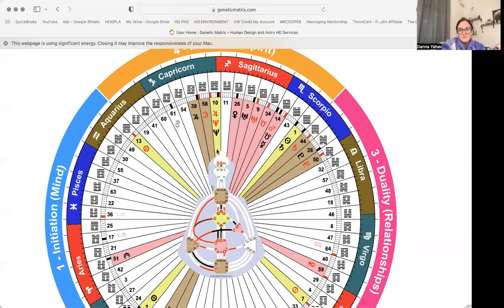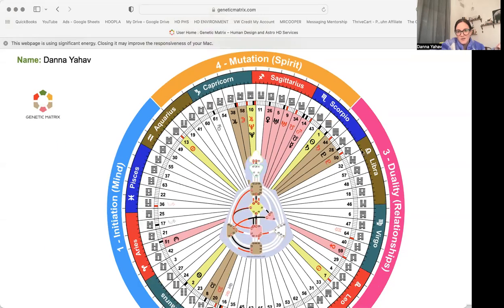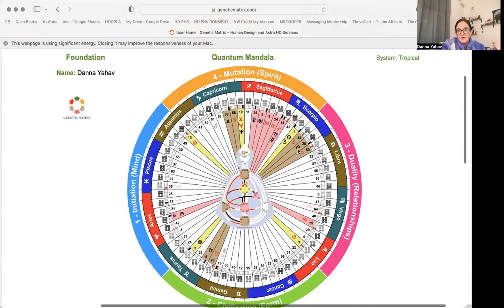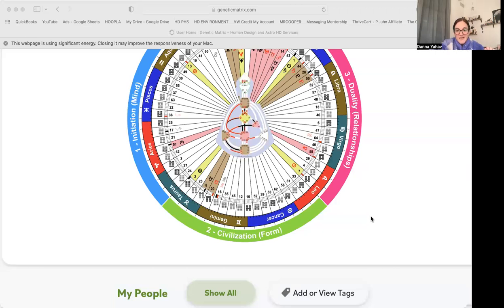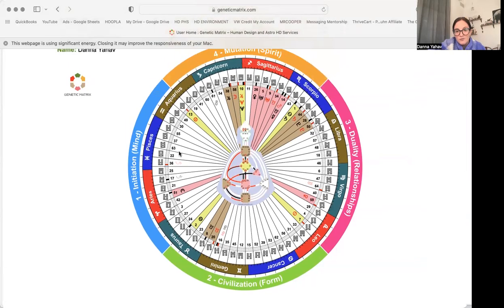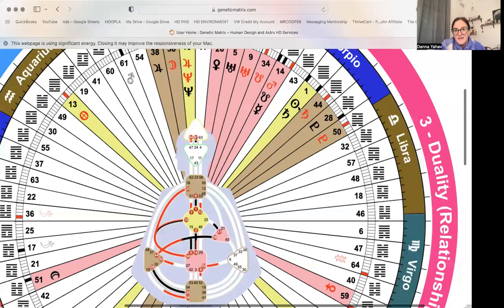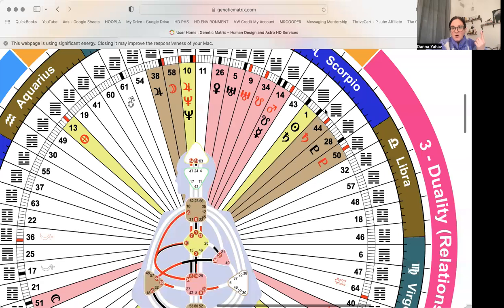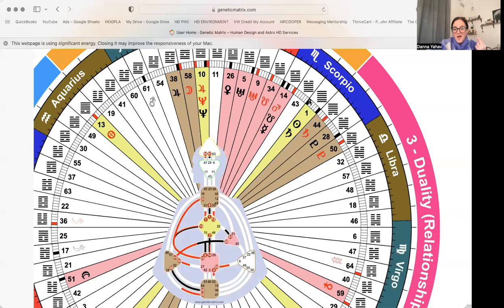Human Design Shadow Short: How is the Human Design bodygraph calculated?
{{A Human Design Shadow Short: Our recent blog series are called Human Design Shadow Shorts. They are under 5 minutes and give you all the pertinent information minus all the bullshit. Because no one likes digging through an entire post for a recipe (IYKYK). You're welcome}}

Let me sum this up (or you can read it over on the blog

Astrology math ➡️ Human Design math

We have the mandala which essentially does not change (based on Western/Tropical system). The planets move around the sun, right? So depending on where the planets were when you were born, certain portions of the mandala are going to be "lit up" or activated and these correlate to gates. The sun changes gates about every 6 days. However, some other planets like Pluto and Saturn move way slower. So you may see that people with the same birth year as you, share the same Pluto.